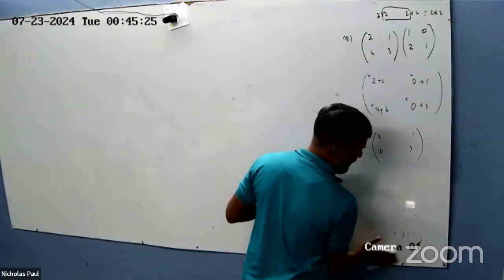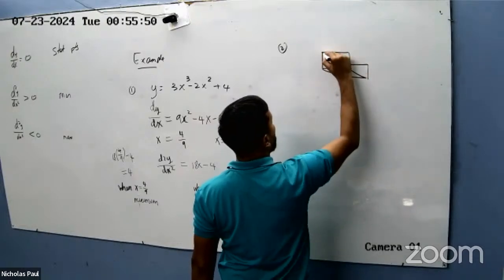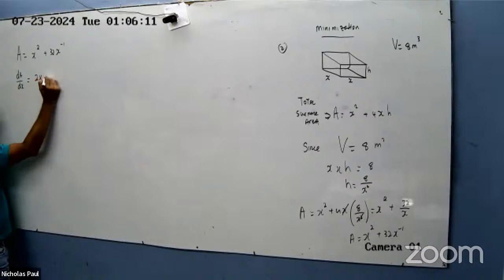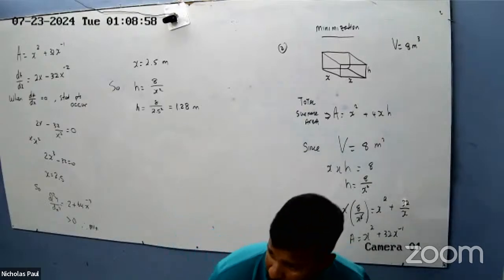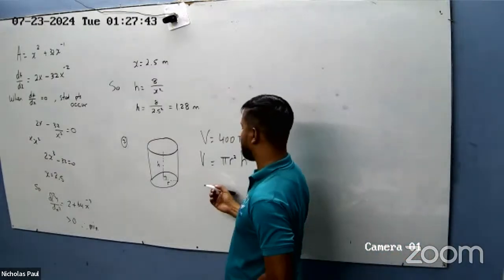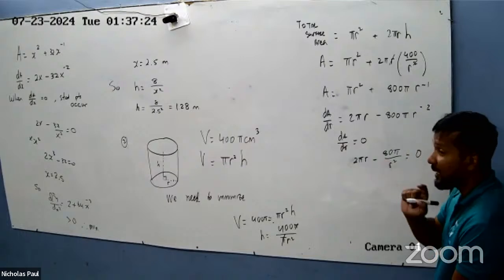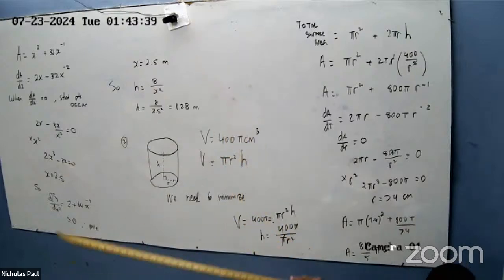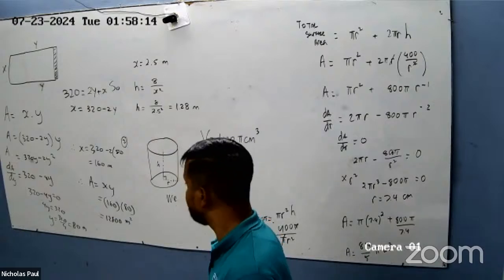CSEC Additional Mathematics Differentiation 5